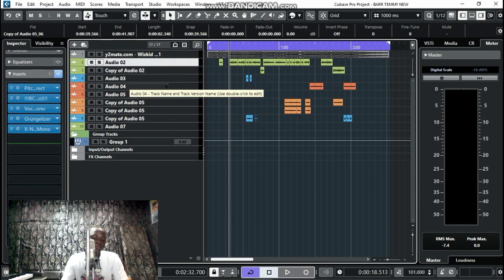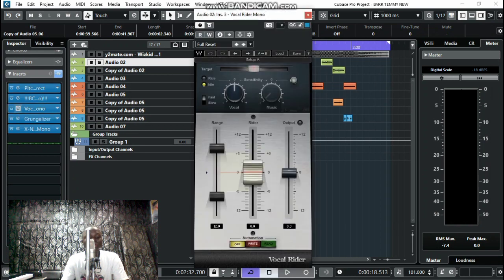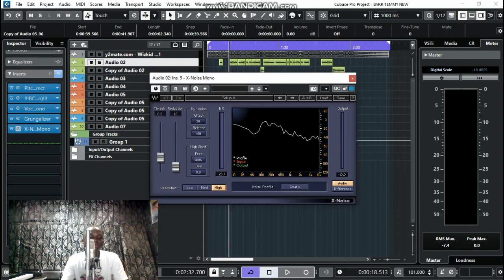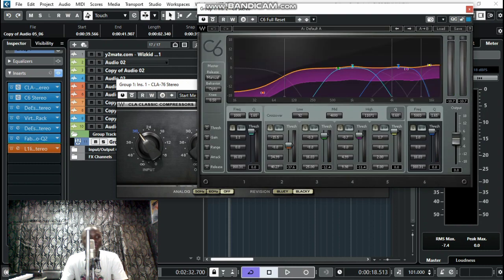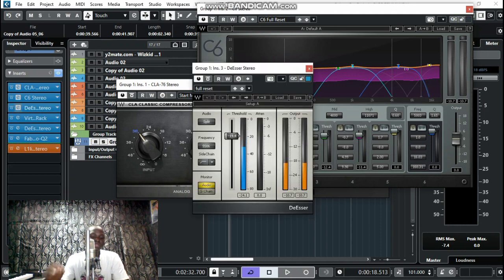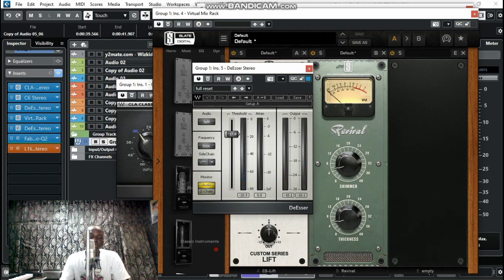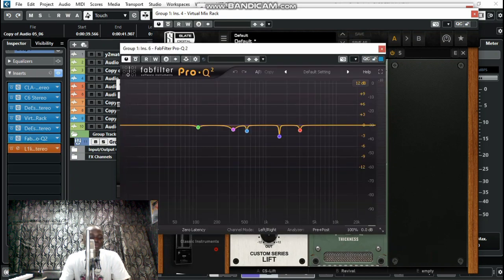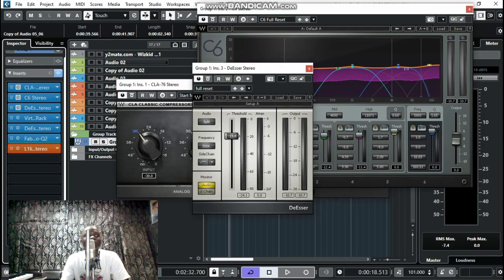How to achieve an omahlay type vocal mixing in Cubase 12